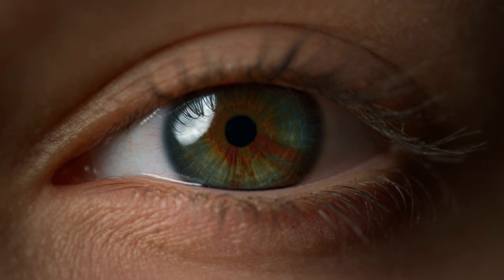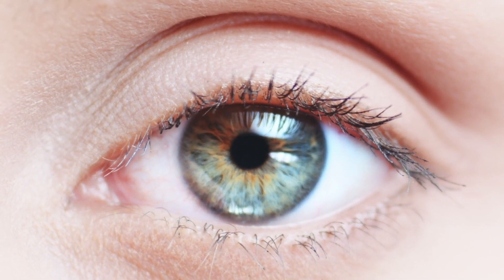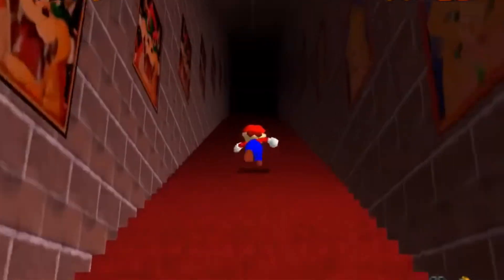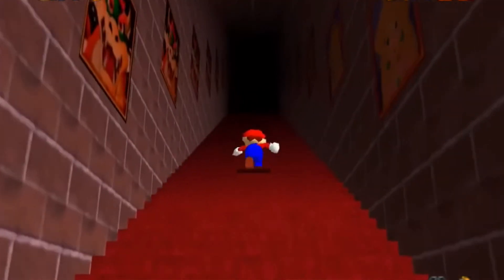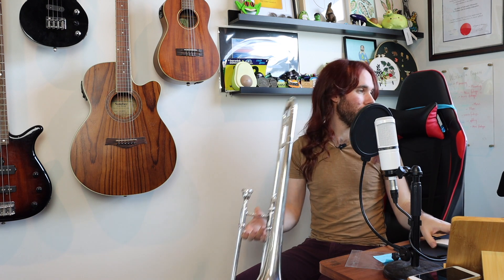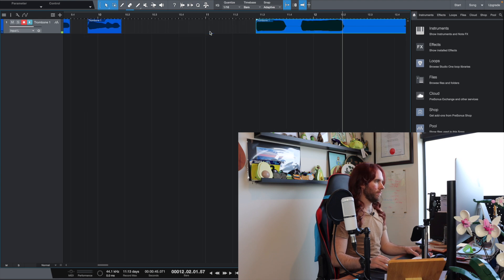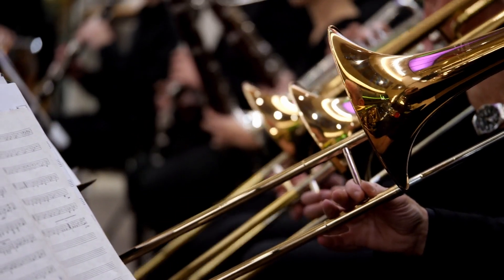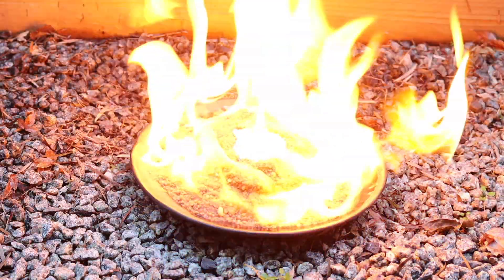Mind-Bending Illusions: Creating the Shepard Tone on Trombone & Exploring the McGurk Effect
Prepare to have your senses fooled! In this video, we dive into both optical and auditory illusions that challenge your brain. First, we explore classic optical tricks like the Hermann Grid and the McGurk Effect, where what you see changes what you hear. Then, using a trombone, I recreate the famous Shepard Tone—an auditory illusion that gives the impression of a sound endlessly rising, just like in Super Mario 64!

Watch as I demonstrate how this mind-bending illusion works in real-time with brass instruments, and learn about the science behind it. If you love illusions or want to explore more about perception and sound, check out michaelbach.de for optical illusions, and explore the links in the description for more fascinating insights into music, sound, and how our brains process them.